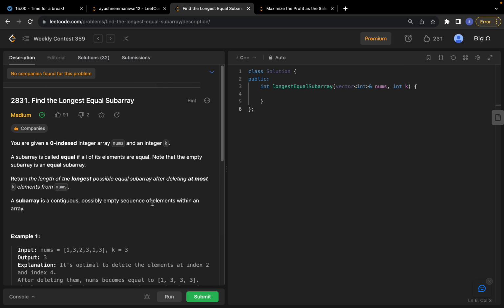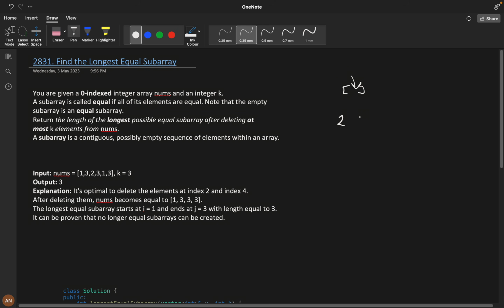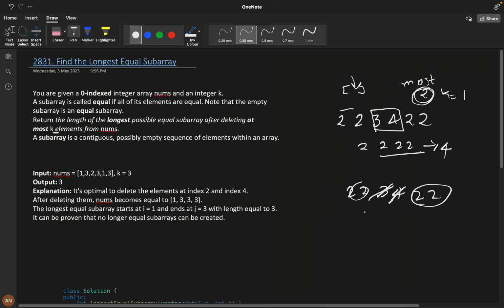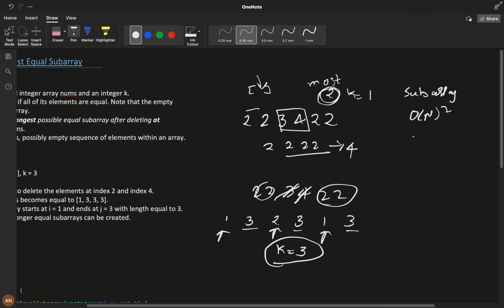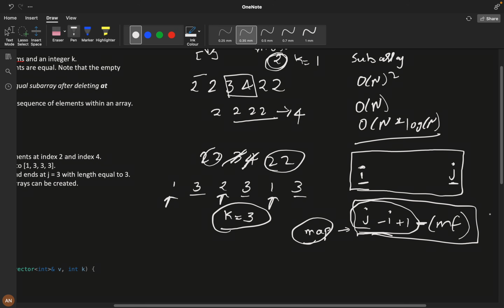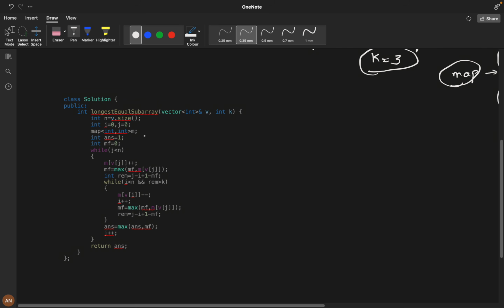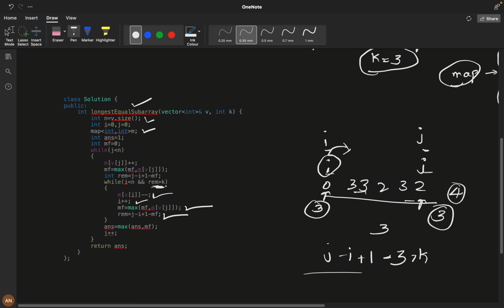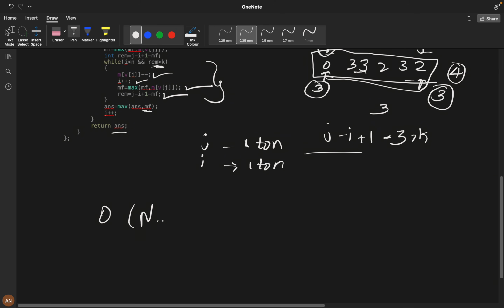2831. Find the Longest Equal Subarray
This is weekly contest problem D
2831. Find the Longest Equal Subarray

1.Consistency: How I solved 550 LeetCode problems in 2023 by dedicating an average of 30 minutes on weekdays and 2 hours on weekends.
2.How many days should you dedicate to studying Data Structures and Algorithms?
3.The importance of system design in interviews.
4.How service-based companies contribute to your early career.
5.How to break down your goals and achieve them step by step (Progressing from Service-Based roles to FAANG companies)
6.FOMO (Fear Of Missing Out).